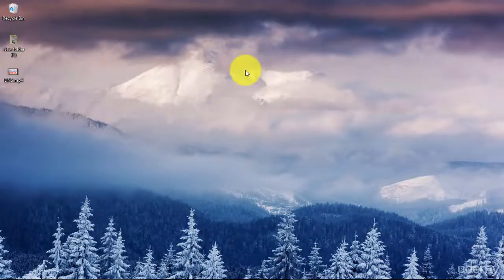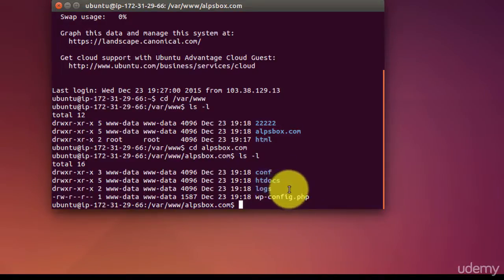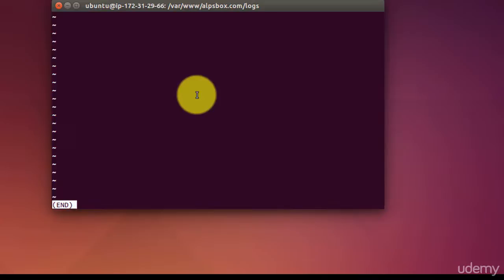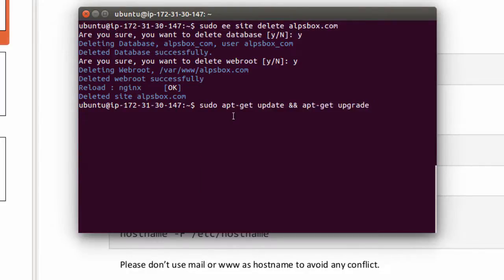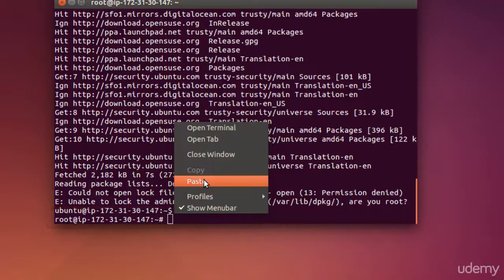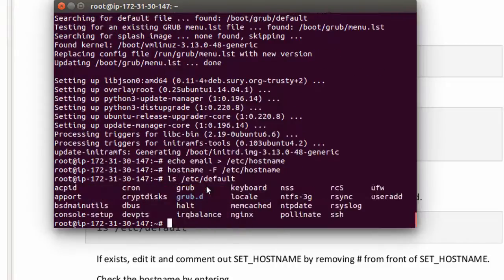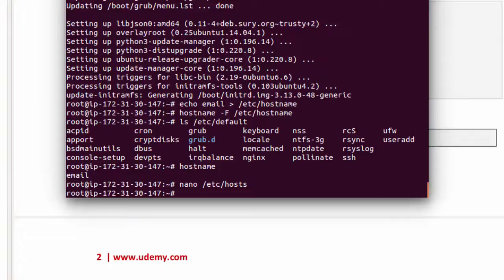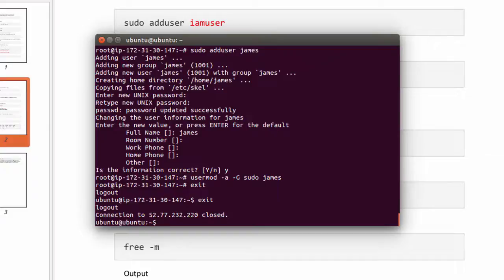Basic configuration of Server